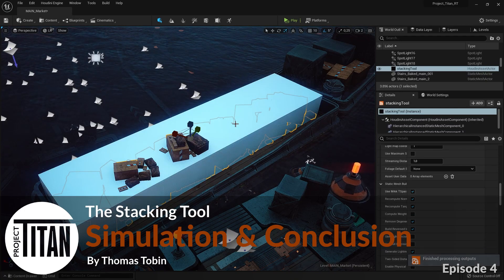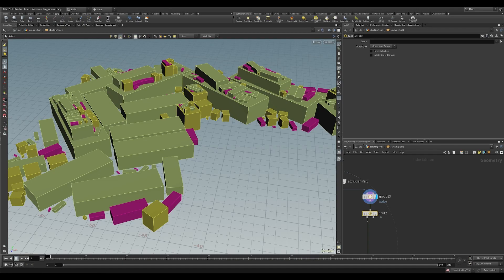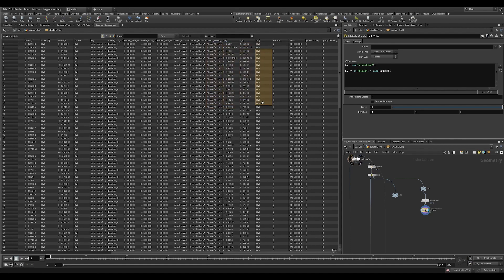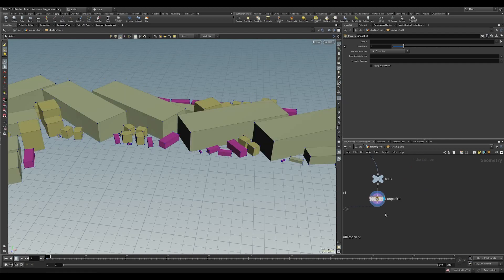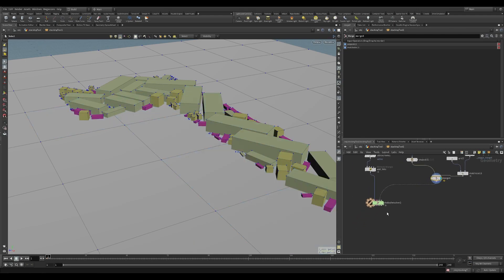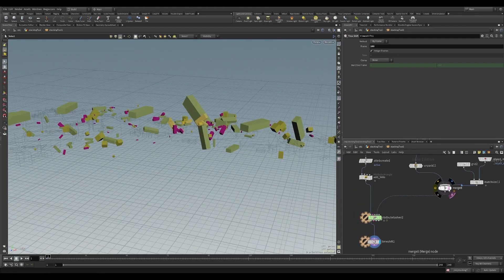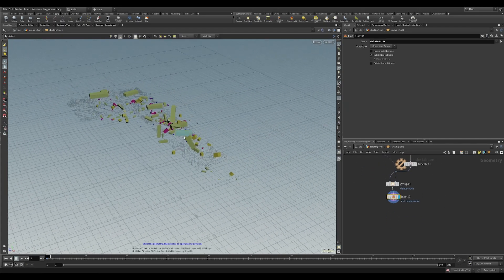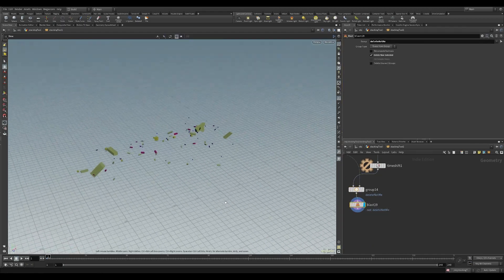Project Titan Stacking Tool | Part 5 | Simulation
To create a more realistic settling of the upper stack layers, RBD simulation tools are added to the digital asset. This is a case where simulation is used as a modeling tool. You will then explore how this stacking tool could be repurposed for different situations.